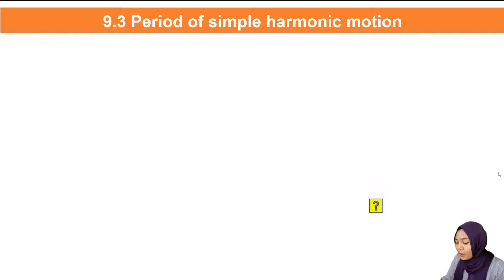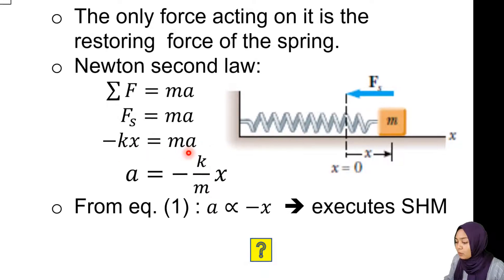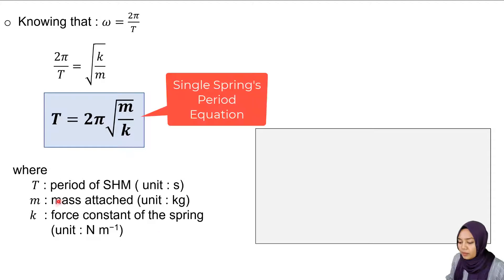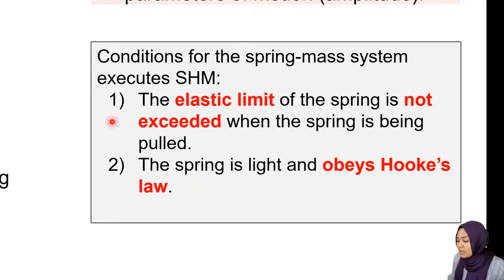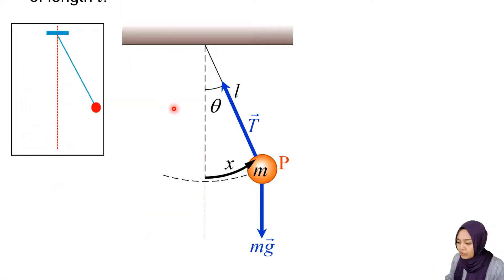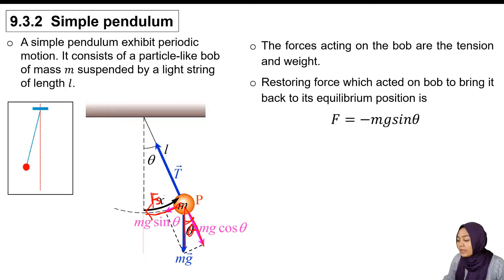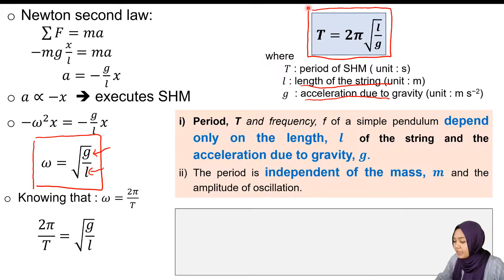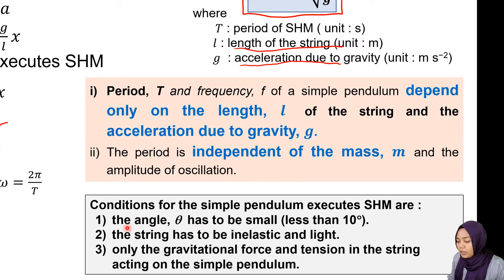Topic 9 Part C